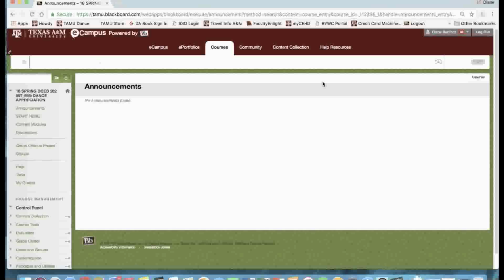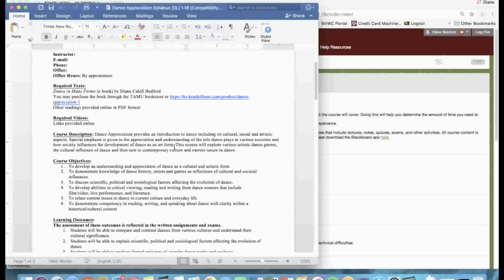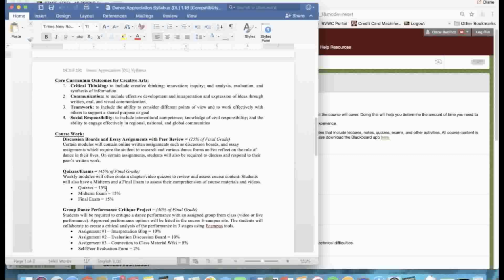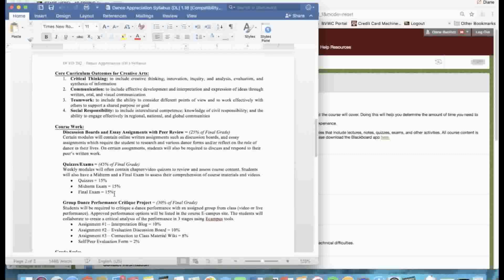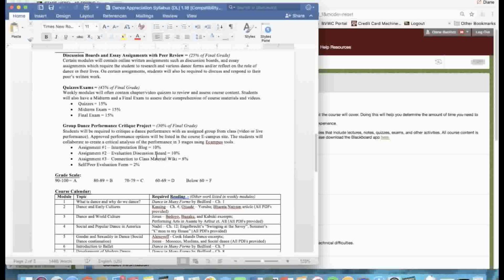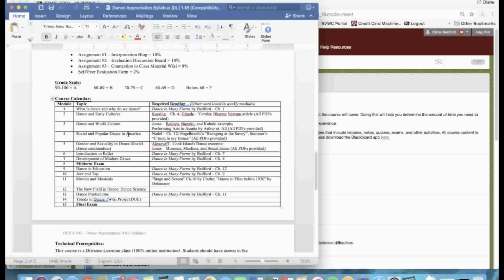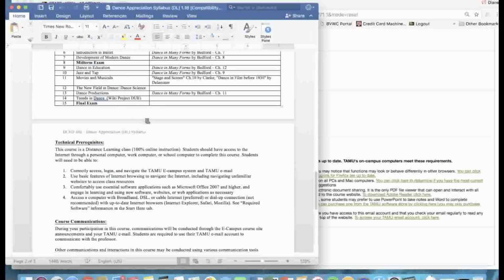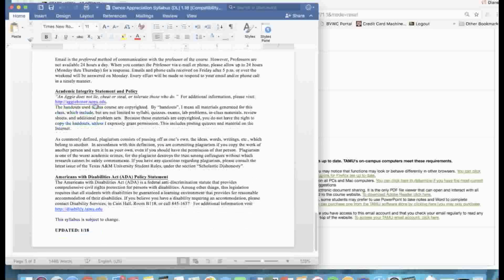DA Syllabus Orientation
Video explanation of DCED 202 Dance Appreciation Syllabus, policies, and grading at TAMU